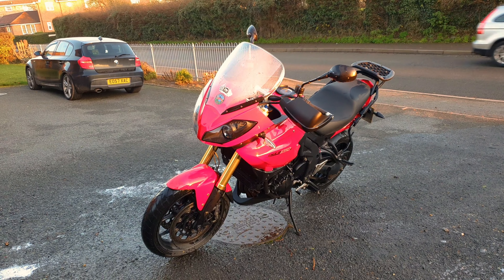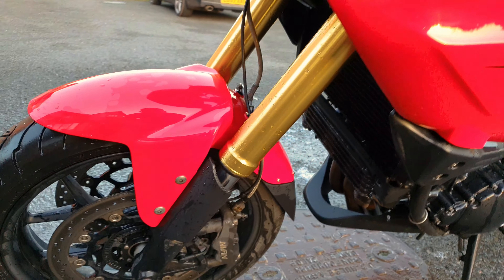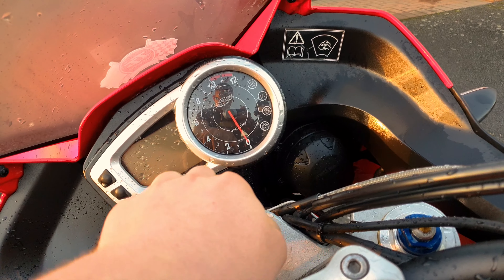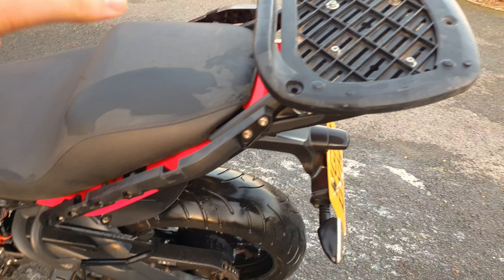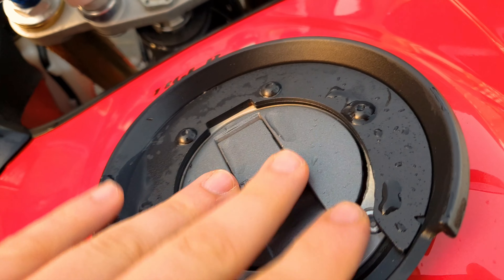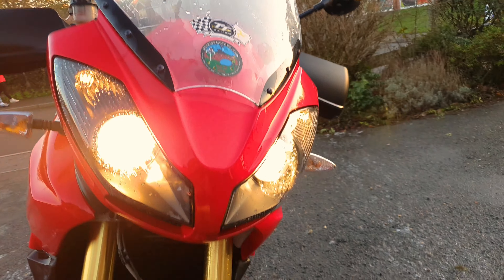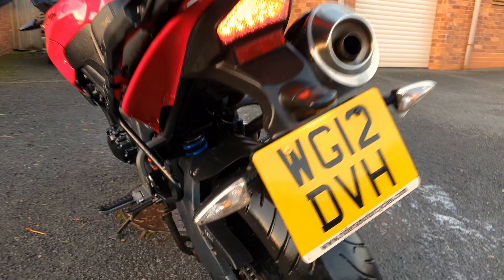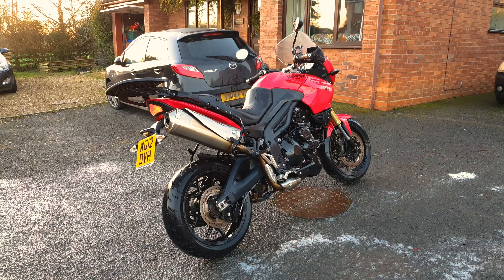2012 Triumph Tiger Quick Look!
Hi Guys,
In todays video we take a look at a triumph tiger 1050! This is the first motorbike we have ever featured on the channel!